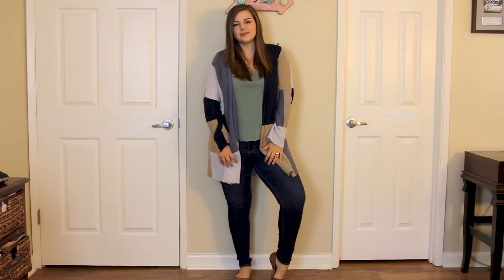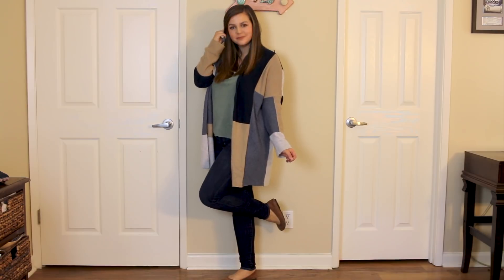5 Winter Outfits for Curvy Figures feat. Sierra Schultzzie ǀ Justine Leconte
In this video, I partnered with Sierra Schultzzie to show you 5 outfits that work well for a curvy body type.
Sierra is a curvy hourglass and she is modeling the looks for you!  We used only pieces that she already has in her closet, so that the looks are easy to do and wearable in everyday situations.

Take care!
Justine

Thanks a lot to everyone who has already translated some of my videos!

Outfit 1:
Boots- Famous Footwear
Poncho- Micheal Kors
Leggings- Lulu Lemon

Outfit 2:
Cardigan- Lucky Brand
Jeans- Express
Boxy Tee- Urban Outfitters
Shoes- Lucky Brand

Outfit 3:
Coat- Michael Kors
Jeans- Express
Shoes- Nordstrom’s

Outfit 4:
Dress- Anthropologie
Belt- Lucky Brand
Heels- Michael Kors

Outfit 5:
Skirt- Nordstrom’s
Turtleneck- Calvin Klein
Belt- Lucky Brand
Boots- Nordstrom’s

I AM WEARING:
Lipstick: Revlon.

Visuals: -

SOCIAL